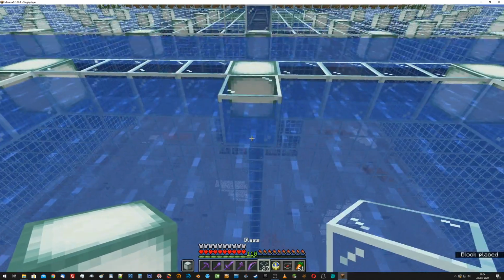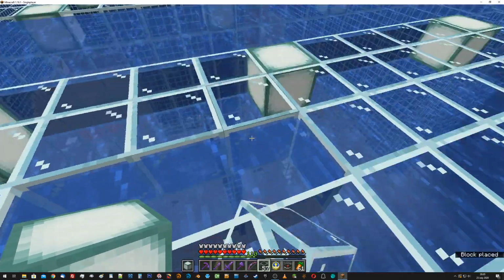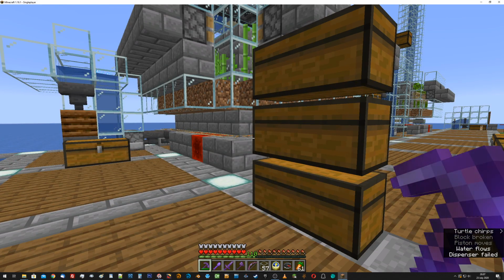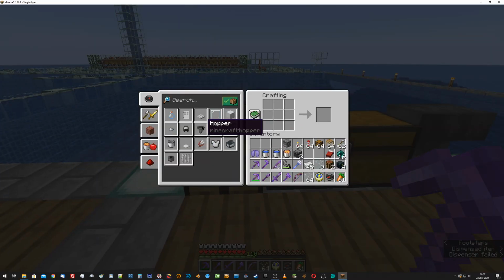Let's Play Minecraft 249: Solar Disposal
The sorting system is filling up with prismarine shards entirely too often, so I need to get the bypass back into place to autodelete the surplus loot.